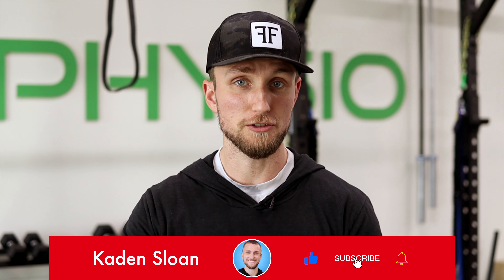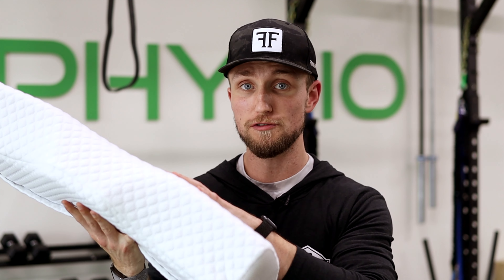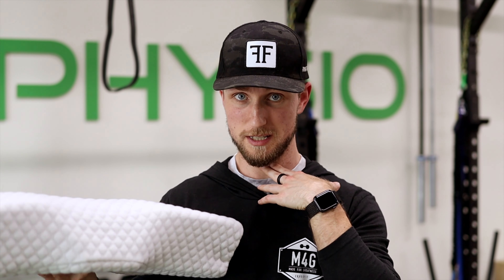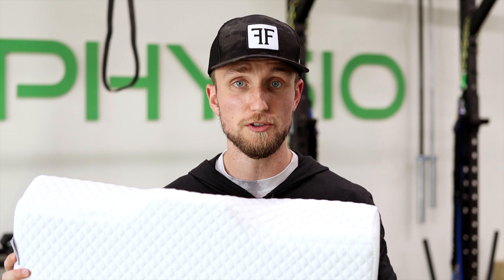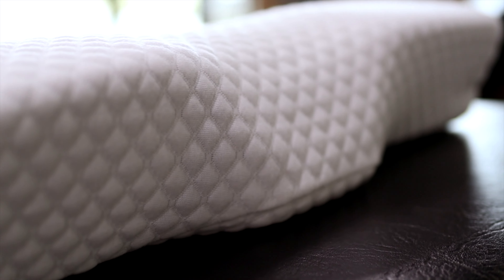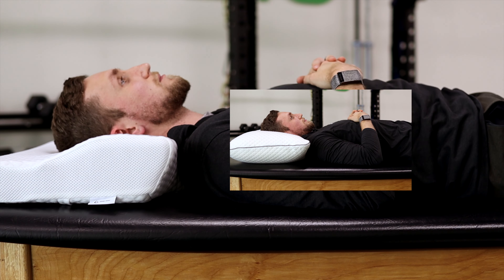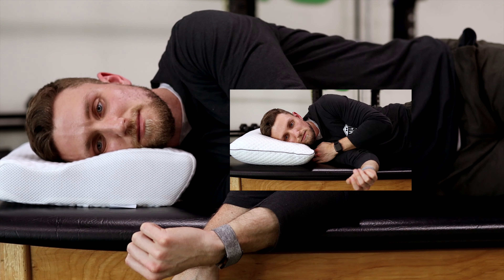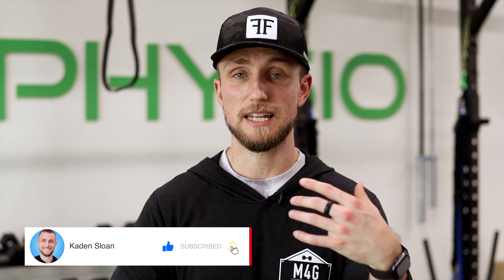Is THIS The BEST PILLOW for Neck Pain in 2022? - Groove Pillow Review!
Are you suffering from neck pain and think it might be related to your terrible pillow? This video covers what I believe to be one of the BEST pillows for neck pain. The ergonomic design is PERFECT for both back and side sleepers and has helped me a ton with the issues I was having with my old pillows. Do you want the best pillow for neck pain? Look no further than the groove pillow. Enjoy.

0:00 Is the best pillow?
0:40 How Groove Got in Touch
1:53 Introducing the Groove Pillow
2:32 My Old Pillow and Why it Stinks
3:44 Groove Pillow Features
6:01 Would I recommend it For Neck Pain?
7:43 Final Remarks

If your life is better after enjoying this content, please consider donating to support future videos!

Save on Your Next Trip to the Gas Pump with GetUpside!

Get a free WHOOP 4.0 and your first month free when you join with my

I use TubeBuddy to improve my channel! Check it out with this link!